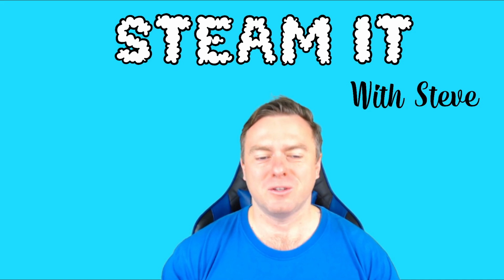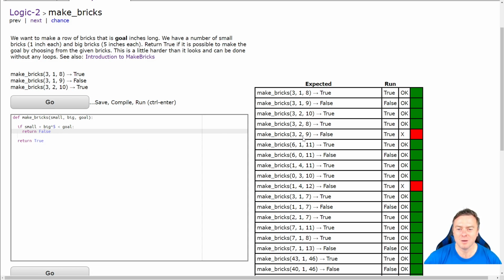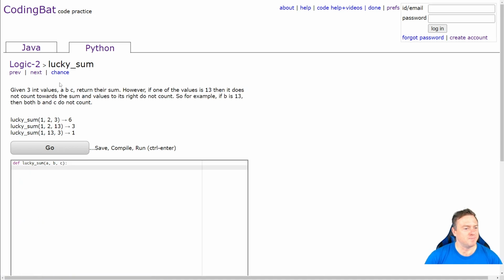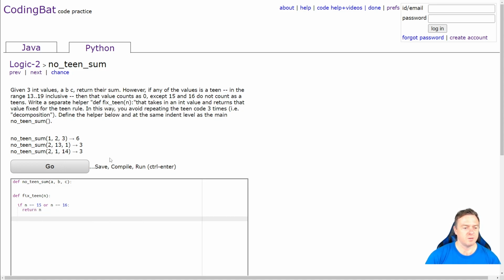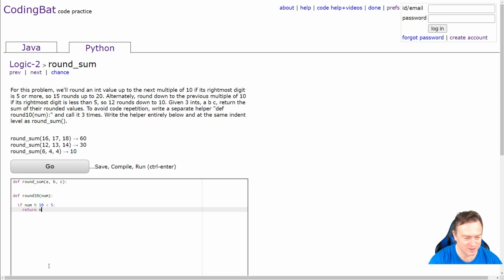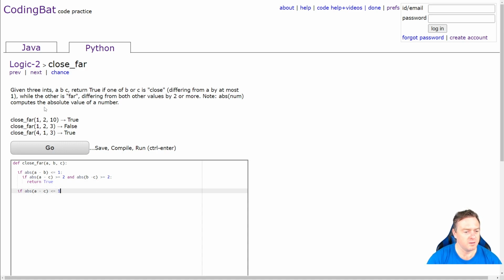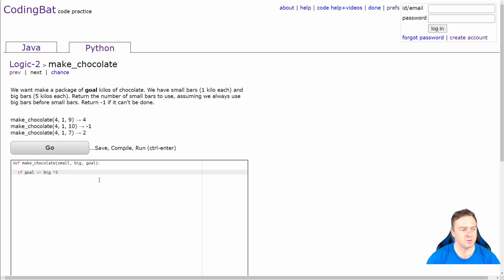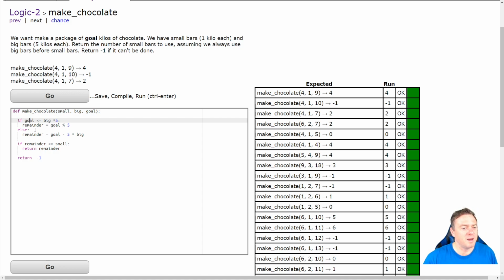Python - Coding bat - Logic 2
These examples go through medium python coding that is to be done in logic 2.